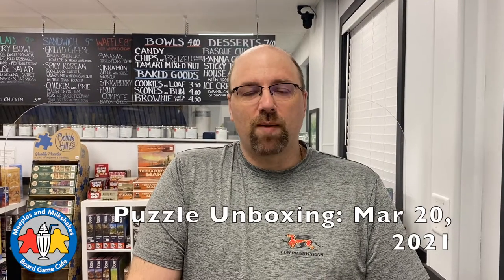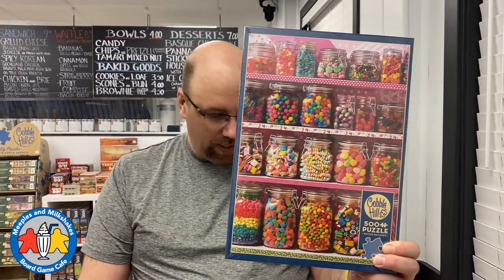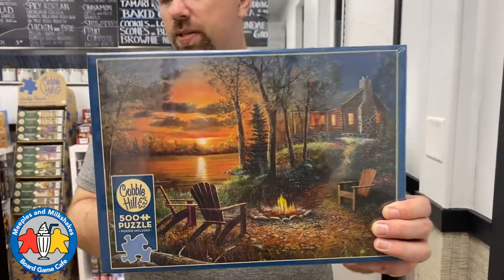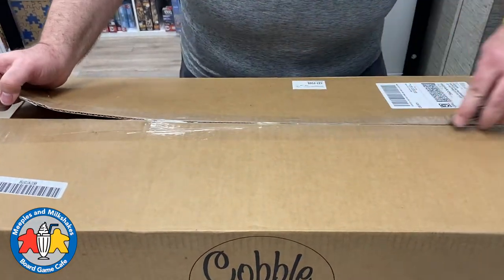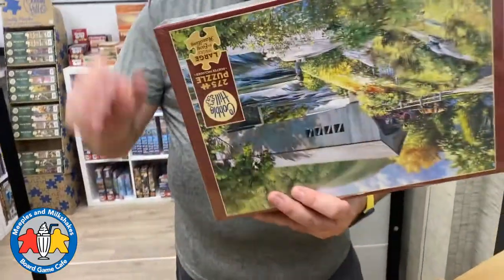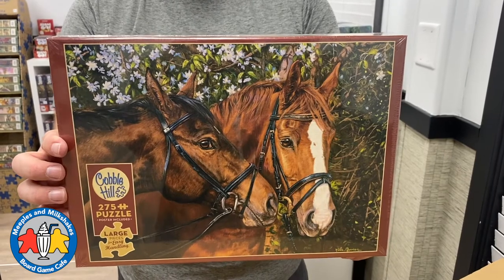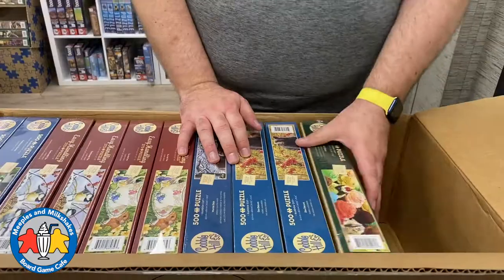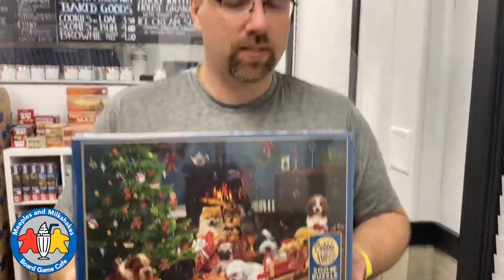Puzzle Unboxing: March 20, 2021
The eighty-ninth unboxing video for Meeples and Milkshakes Board Game Cafe in Penticton, BC, Canada.

The games are listed in the order they appear in the video...

0:00 Intro

0:32 Puzzle: 500 Candy Shelf
0:56 Puzzle: 1000 Popular Backyard Wild Birds of N.A.
1:06 Puzzle: 1000 Nancy Drew
1:14 Puzzle: 500 Fireside
1:22 Puzzle: 275 Aquarium (Easy Handling)
1:34 Puzzle: 500 Winter Deer
1:39 Puzzle: 275 Covered Bridge (Easy Handling)
1:46 Puzzle: 275 Winter Cabin (Easy Handling)
2:08 Puzzle: 1000 Doughnuts
2:13 Puzzle: 500 By the Bay
2:23 Puzzle: 1000 Greetings from Canada
2:30 Puzzle: 500 Island Paradise
2:33 Puzzle: 275 Farm Cats (Easy Handling)
2:53 Puzzle: 1000 Amsterdam Canal
3:05 Puzzle: 500 Flower Cupboard
3:14 Puzzle: 1000 Candy Shelf
3:18 Puzzle: 275 Friends Forever (Easy Handling)
3:27 Puzzle: 275 Farmyard Friends (Easy Handling)
3:35 Puzzle: 1000 Ice Cream
3:54 Puzzle: 1000 Terrarium Cat
4:05 Puzzle: 500 Den Dreams
4:13 Puzzle: 275 Tea for Two (Easy Handling)
4:18 Puzzle: 275 Chickadee Tea (Easy Handling)
4:25 Puzzle: 500 Christmas Puppies

4:44 Final Remarks

Please let us know what you think of these videos. Do you like all of the commentary about games? More? Less? Thanks :)